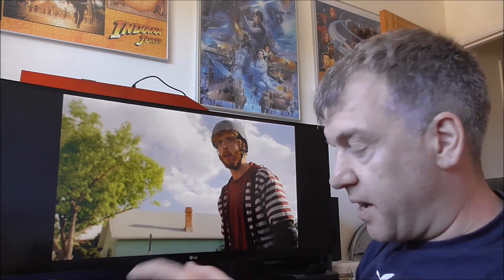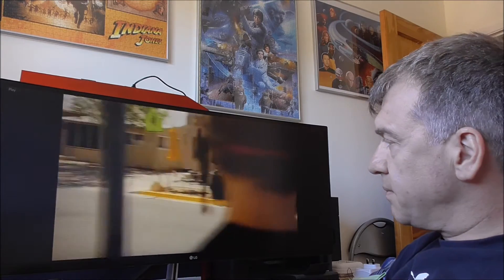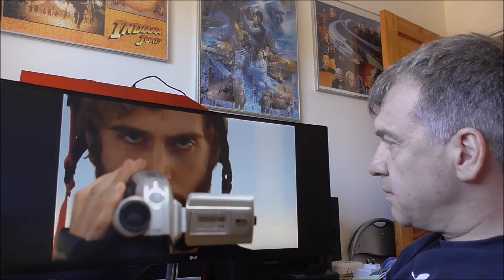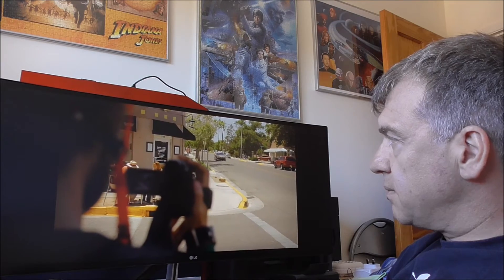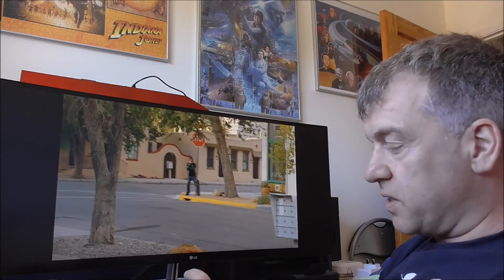RX 460 2GB for decoding H265 4k HDR in a HTPC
RX 460 2GB for decoding H265 (hevc) 4k HDR in a HTPC.

Using MadVR and MPC-HC media player to get professional results.